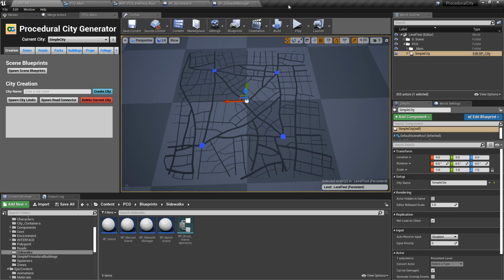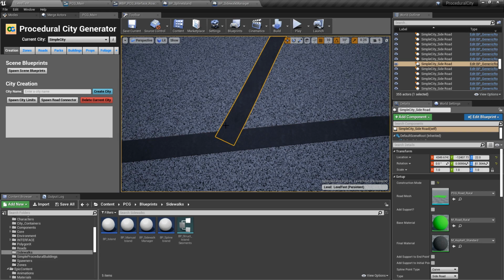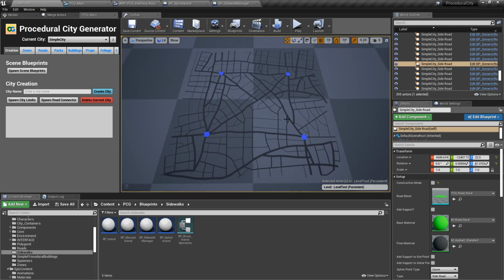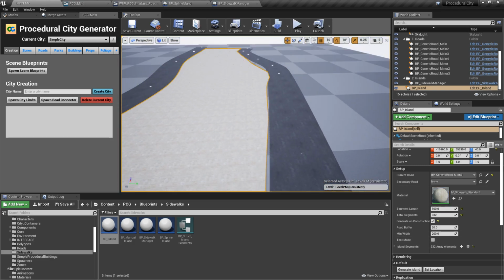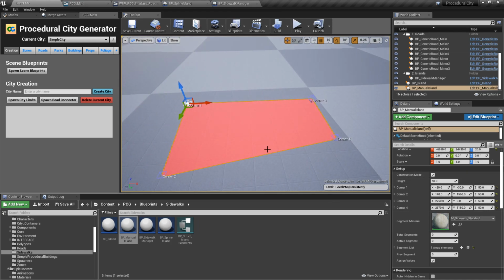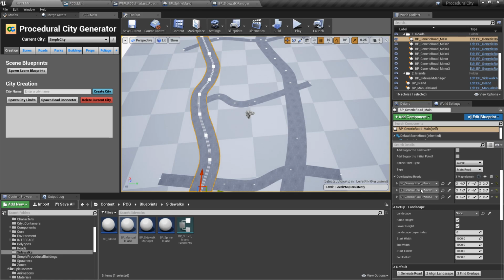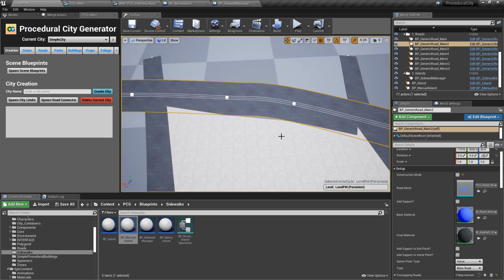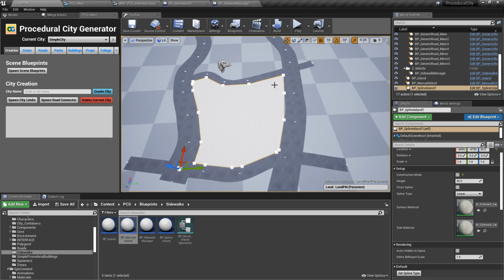PCG Devlog 9 - Behind the Scenes: Creating Sidewalks and Islands